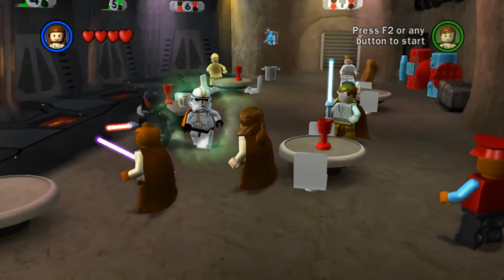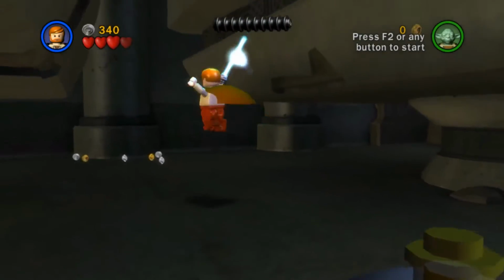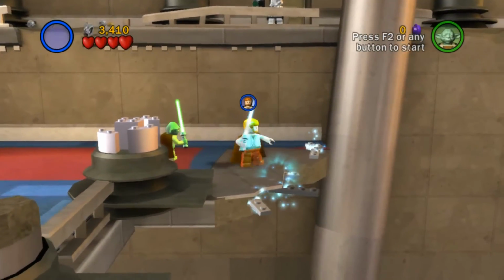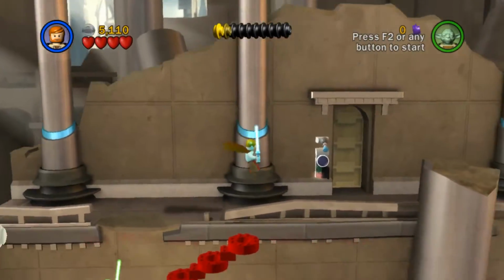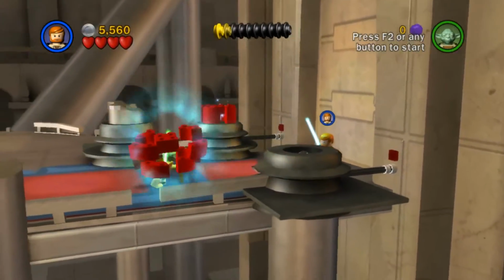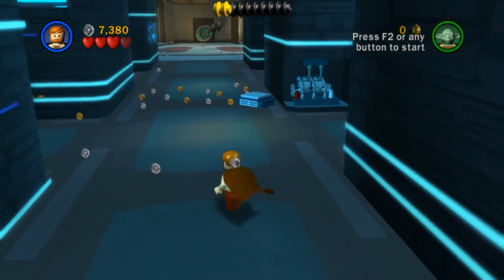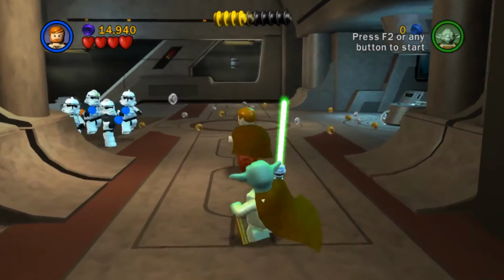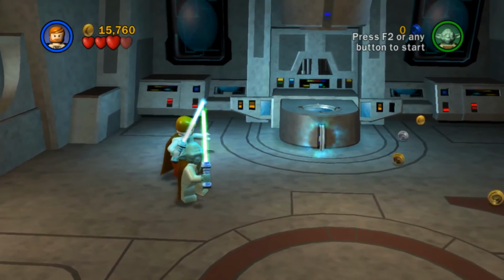Let's Play | Lego Star Wars: The Complete Saga - Episode 19 [Ruin of the Jedi]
This is where we see the Jedi fall due to the Empire!

~ JayTheRocketMan!